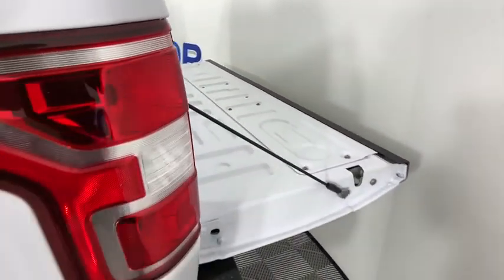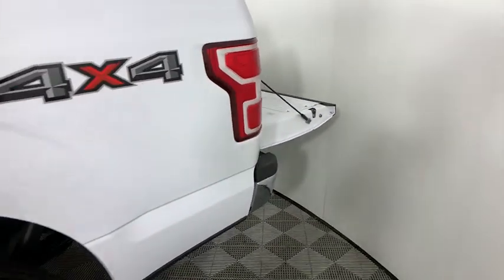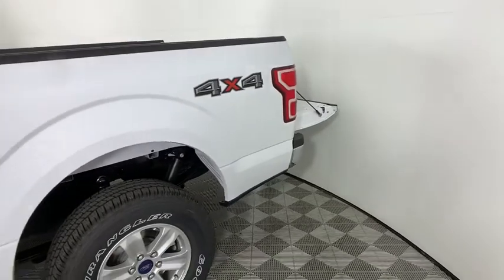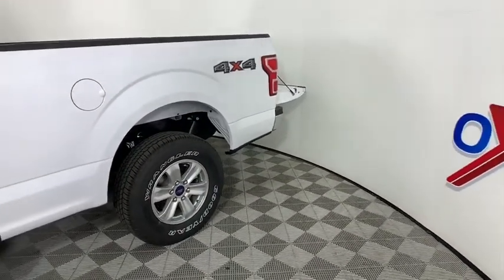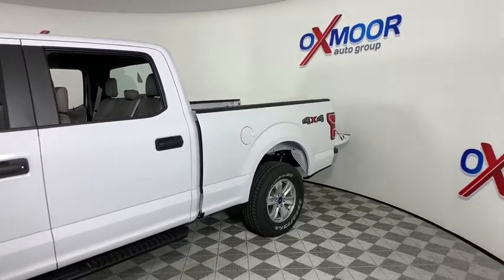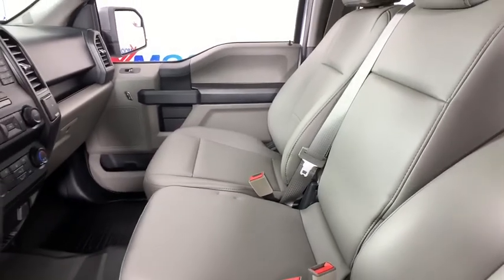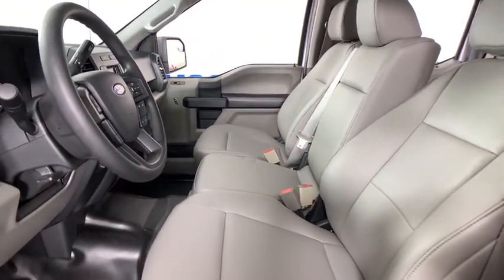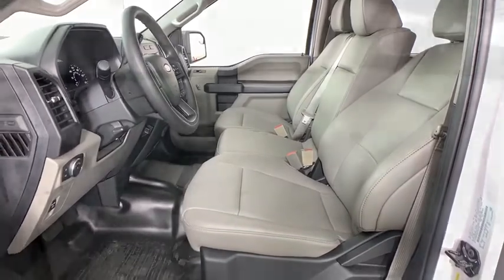2020 Ford F-150 Louisville, Lexington, Elizabethtown, KY New Albany, IN Jeffersonville, IN 41981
Oxford White New 2020 Ford F-150 available at Oxmoor Ford in Louisville, Kentucky. Servicing the Lexington, Elizabethtown, KY New Albany, IN Jeffersonville, IN area.

Oxmoor Ford
100 Oxmoor Ln

 Price includes: $1500 - Bonus Customer Cash. Exp. 09/30/2020 $2500 - F-Series Retail Customer Cash. Exp. 09/30/2020